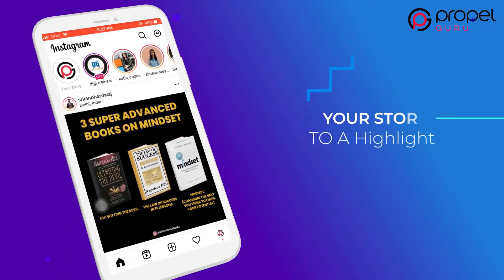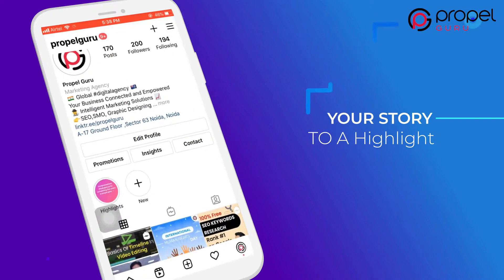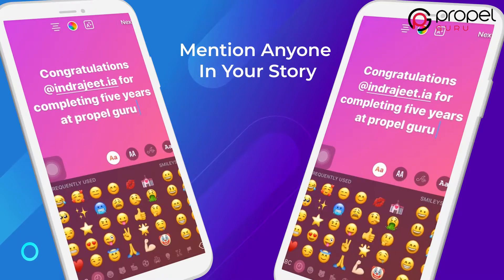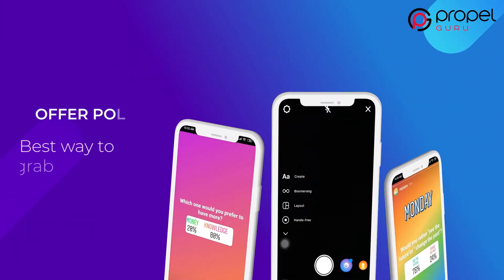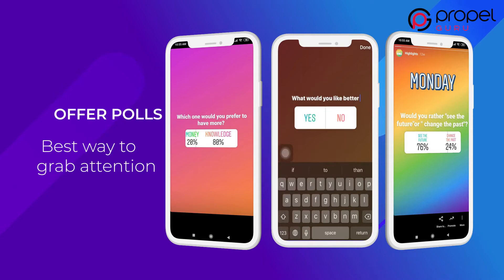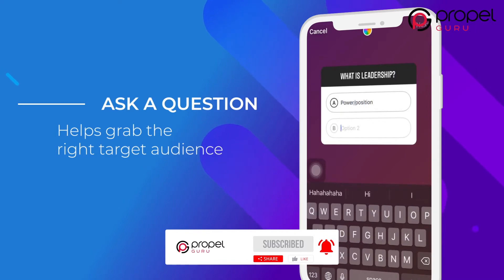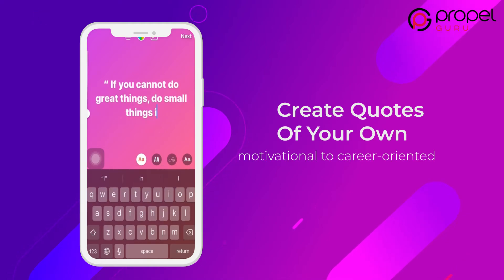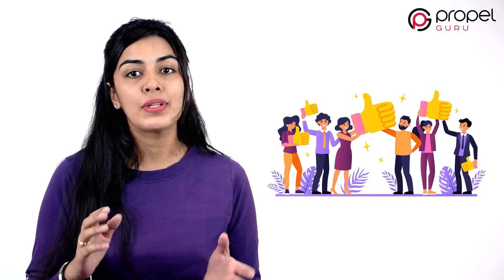Best 5 Creative Instagram Stories Ideas 2021 | Instagram Stories Tips & Tricks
Are you looking for the best and creative tips and tricks to revolutionize your Instagram story game? Don't worry, we've got you covered!  Here we're sharing some effective tips and tricks for creating unique and amazing Instagram stories to enhance brand awareness, increase social engagement, attract more followers, and grow your business. Explore the best Instagram story engagement ideas here and make use of these tips and tricks for your business to stay ahead of the competition.